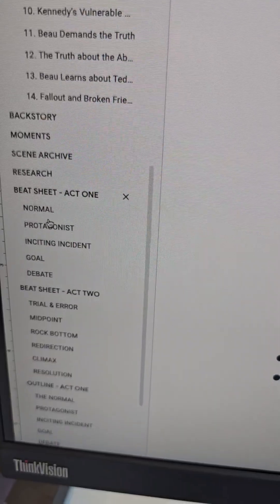Outline Complete! What's The Next Step? - My Screenwriting Process Revealed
Accountability Check-In: Where are you in your writing?

If you'd like help on writing your beat sheets and outlines, check out our Roadmap Workbooks for TV and features.

The Professional Pen teaches scriptwriters how to receive and address notes from Hollywood executives and build a strong writing portfolio to level up their professional screenwriting career.

Are you a...
🟢 Newbie Screenwriter? Check out our Membership to learn the foundations of screenwriting in a safe environment amongst your peers.
🟢 Emerging Screenwriter? Submit your screenplay for Development Notes then work 1:1 with a Story Expert to revise your script effectively and efficiently.
🟢 Established Screenwriter? Apply for 1:1 Mentorship to write your screenplay from idea to pitch so you're ready to pitch, book a writing gig, or compete in fellowship season.

You don't have to go at this screenwriting thing alone. Work with a Story Expert to boost your confidence and write dope screenplays TODAY!